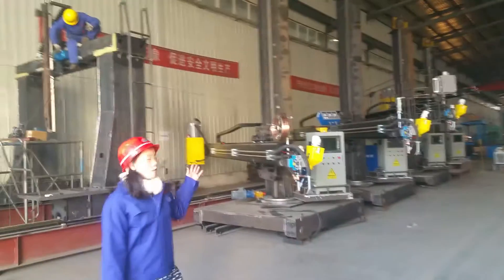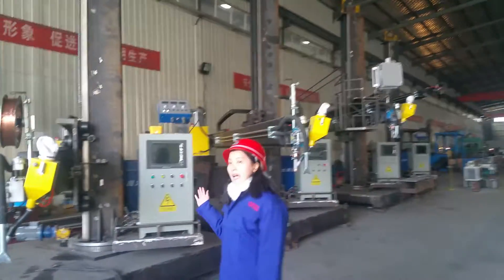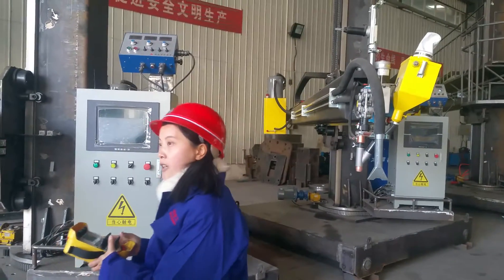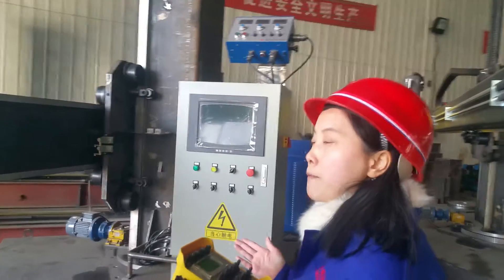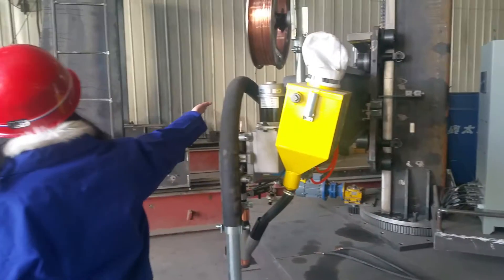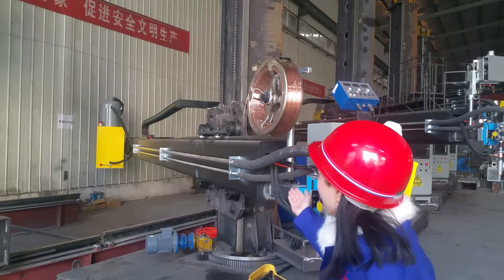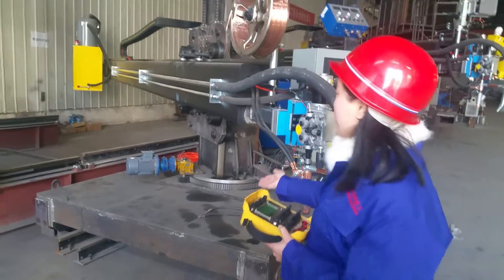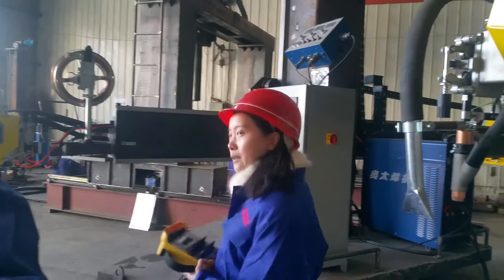Column Boom Welding Manipulator For Submerged Arc Pipe Welding Demonstration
Column Boom Welding Manipulator For Submerged Arc Pipe Welding Demonstration , Sunny will show you the BOTA factory and their fantastic welding equipment !
Equipment components: column, cross arm, lifting mechanism, slewing mechanism, lift guide bracket, lock rail, manned ladder, manned platform and other components. 1 * 1 to 12 * 12
Equipment features:
    1, columns and beams are used as a whole box structure, high mechanical strength, good stability, compact structure.
     2, the manufacturing process using the first cold-formed, and then welding the way the web and rail to reduce the weld to improve the strength and appearance of the column.

Sunny Dou - Sales manager
Bota Heavy Industry Equipment---Automatic Welding & Cutting

Add: Xu Jiaying Industrail Park, Xin Dian, Luoyang, China